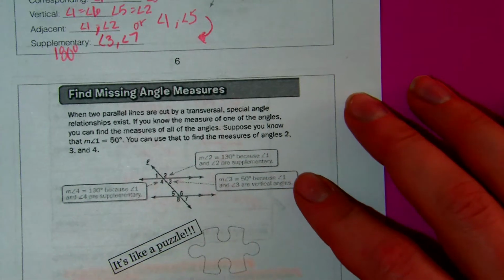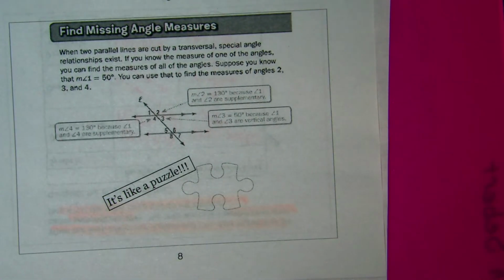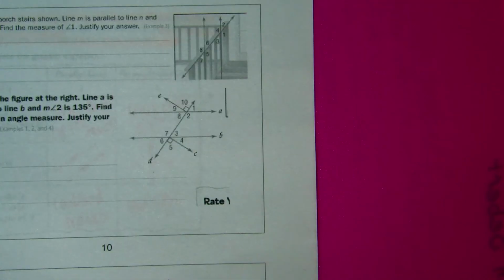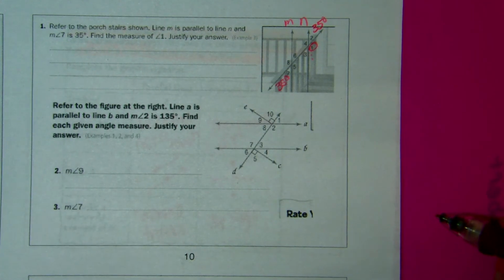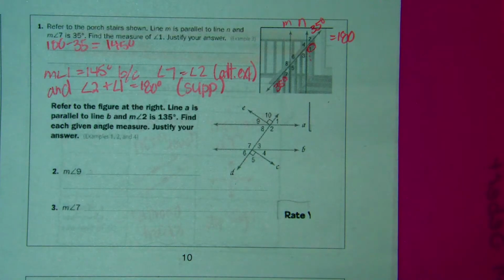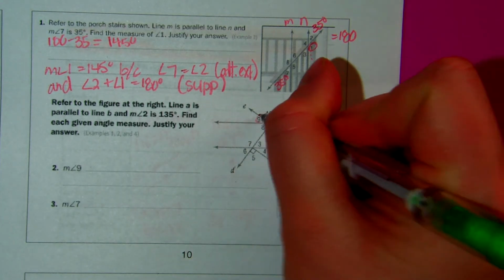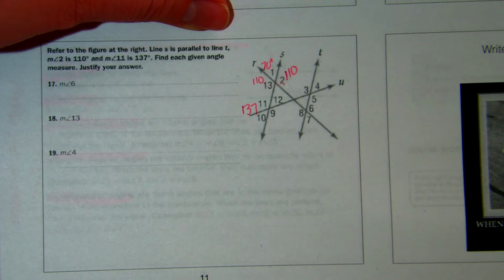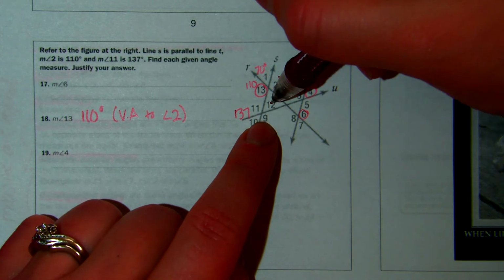5 1 day 2